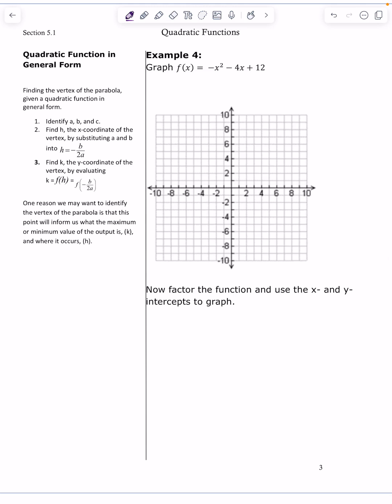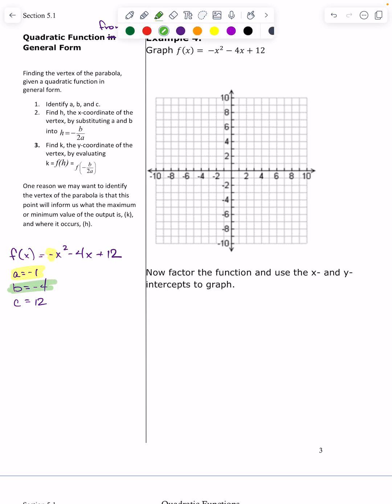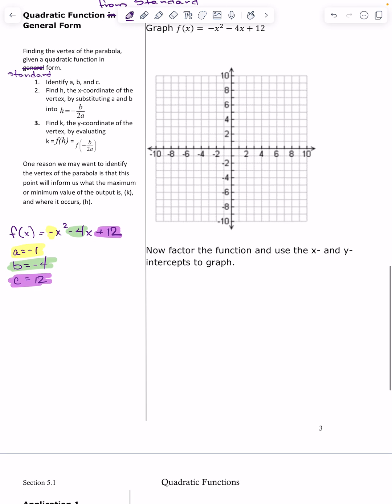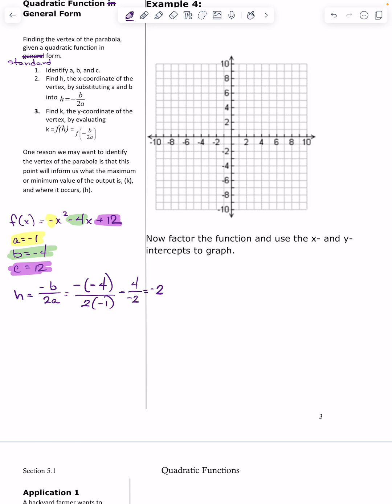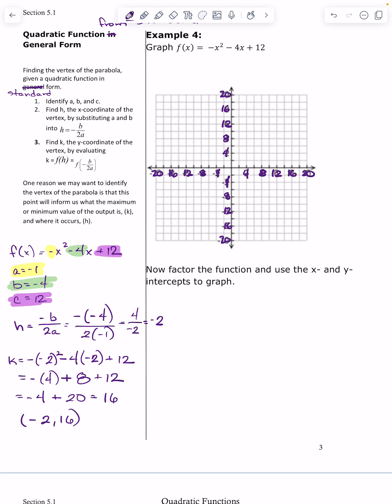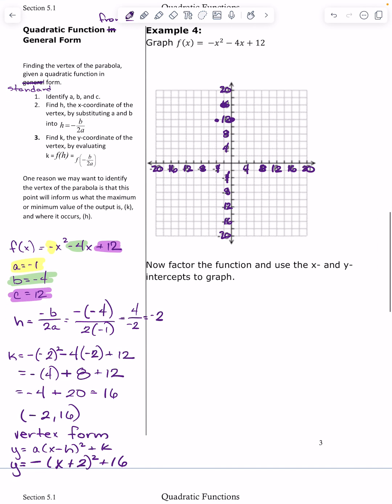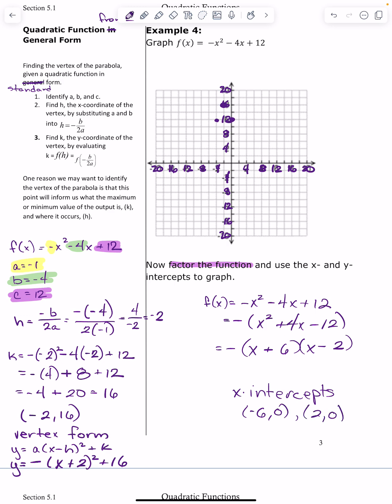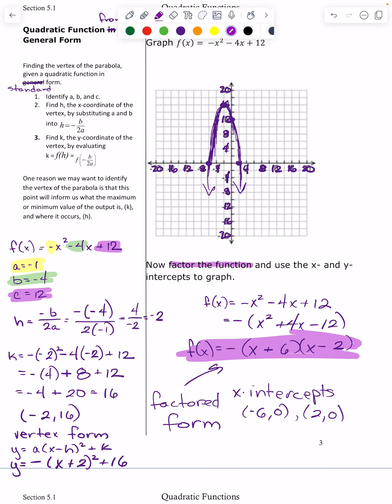5 1 Notes Quadratic Functions page 3